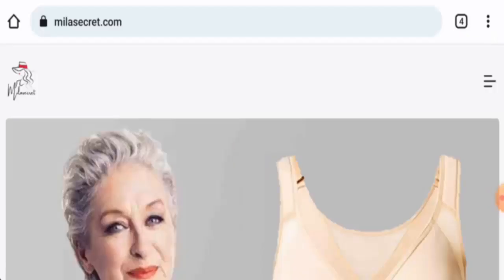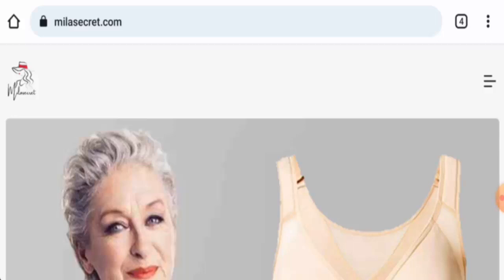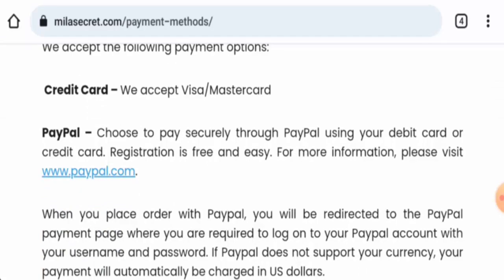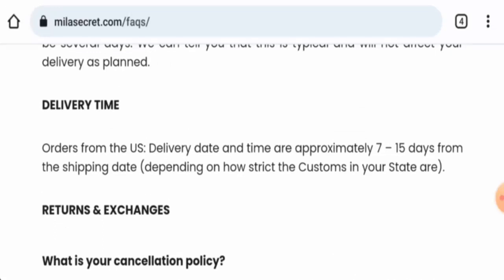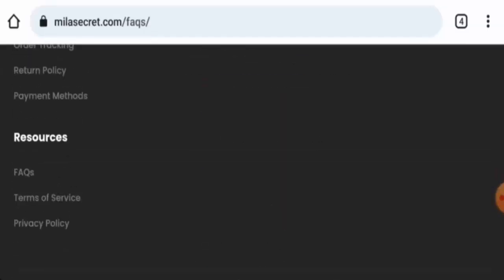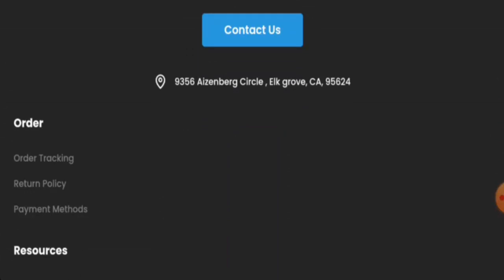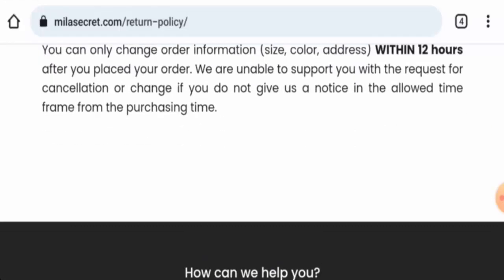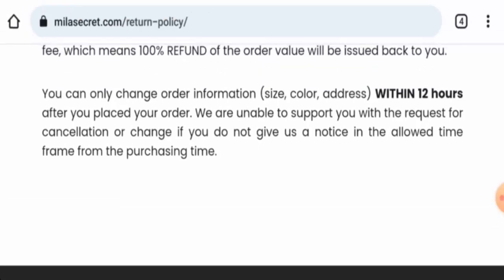Milasecret Reviews (May 2023) - Is This An Authentic Site? Find Out! | Scam Inspecter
Do you want to know about Milasecret Reviews?  Watch this video till end because in this video you will get to know about the legitimacy of the site.

Address: 9356 Aizenberg Circle , Elk grove, CA, 95624

Scam Inspecter